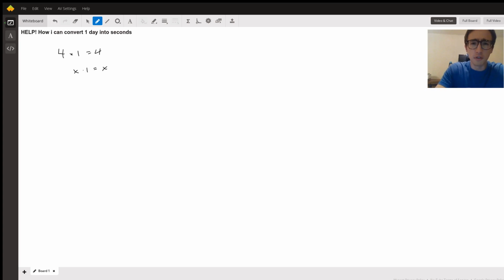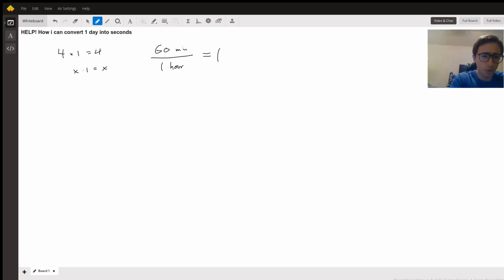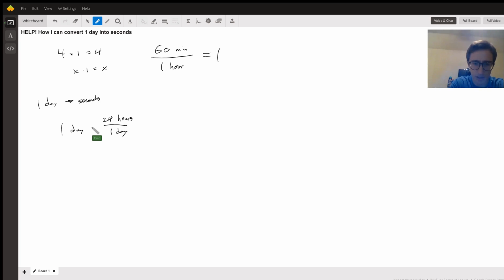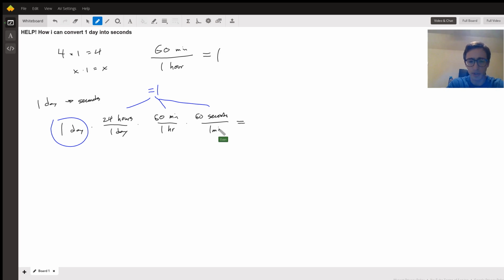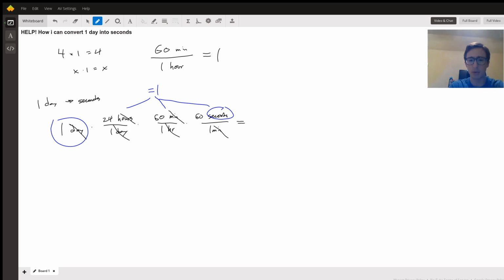Unit Conversions, or Multiplying by One in a Very Special Way.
Question: HELP! How i can convert 1 day into seconds

Answered By:

Evan S.
Summa Cum Laude Graduate from UCSD (ABET Accredited)